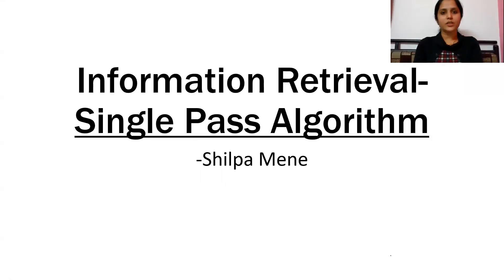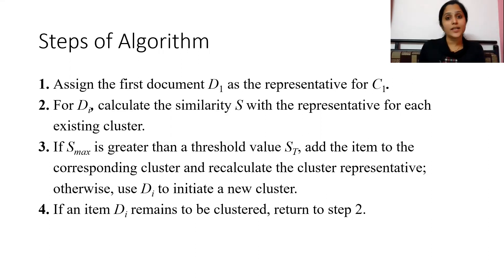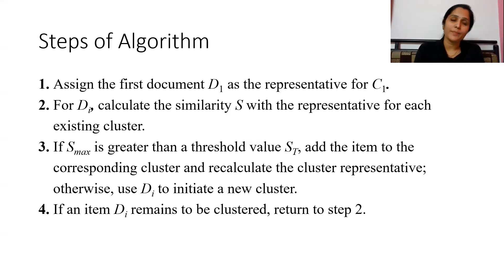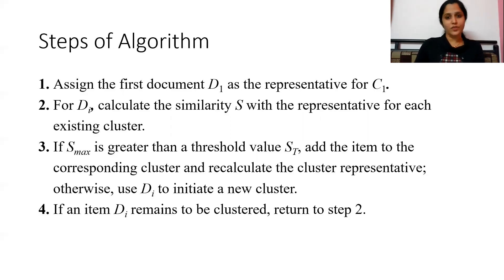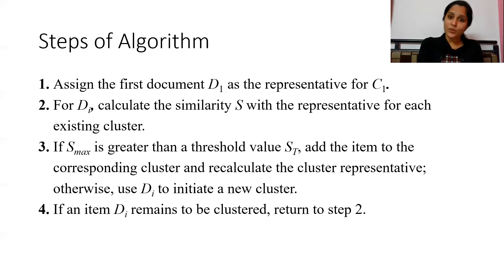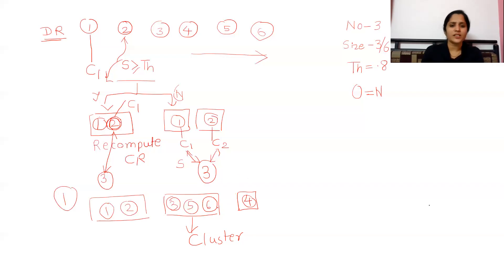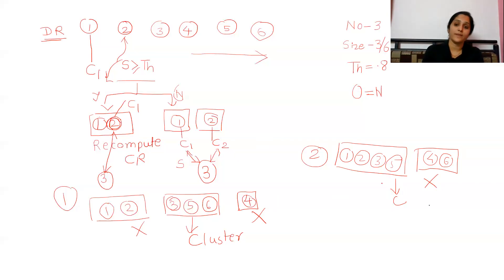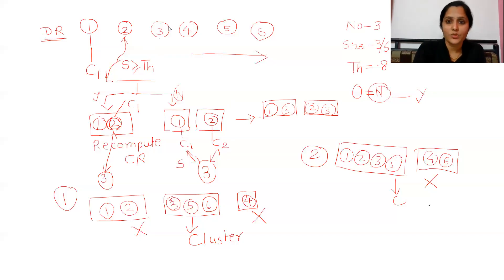Single Pass Algorithm in Information Retrieval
It describes working of Single Pass Algorithm with example